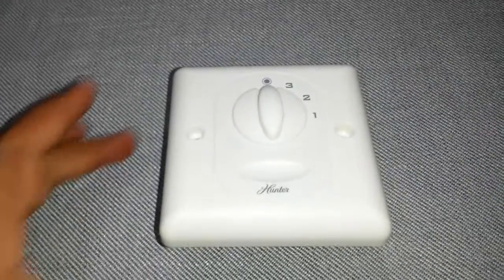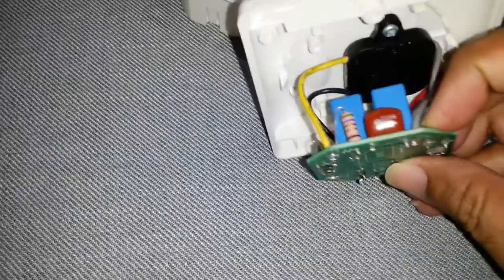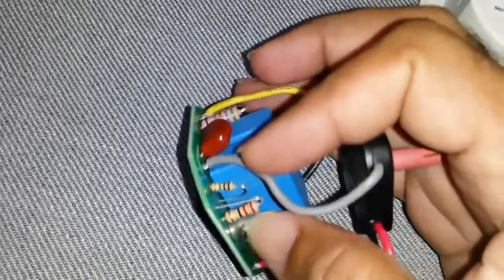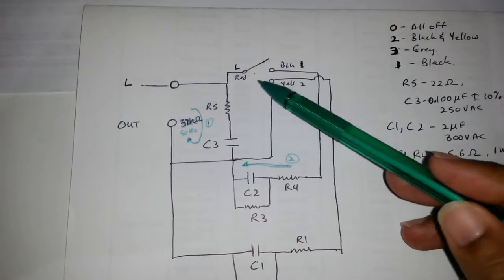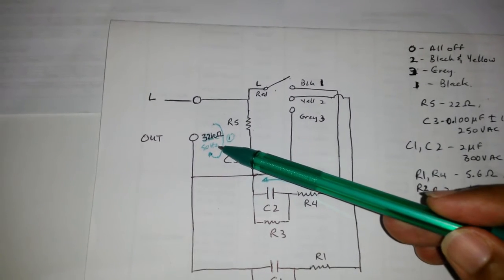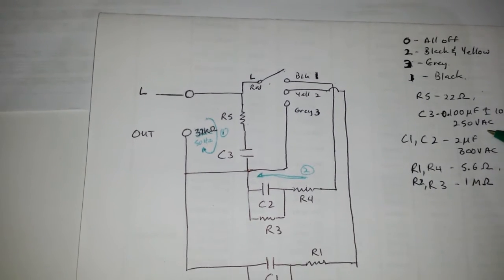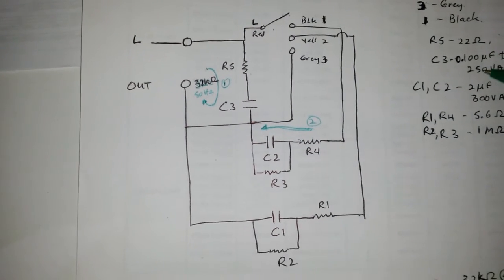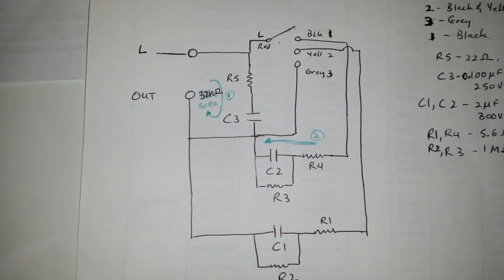177 Fan Speed Controller